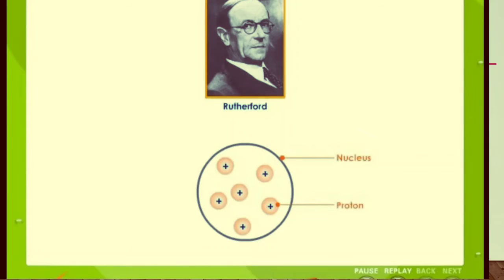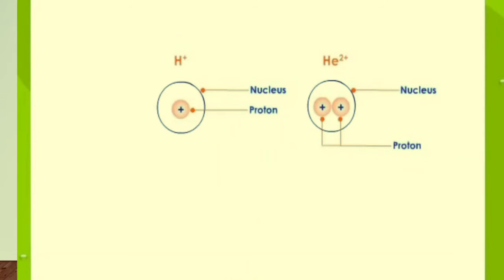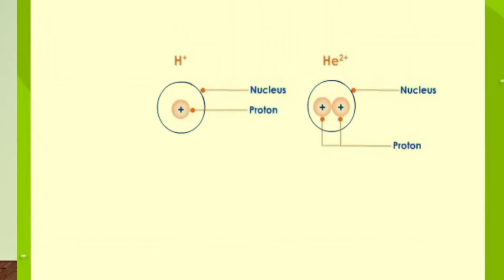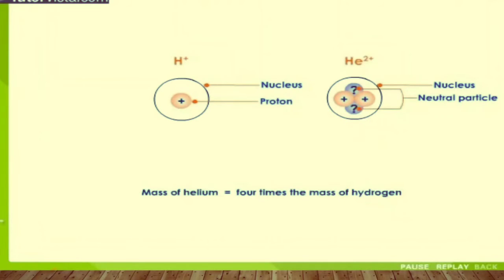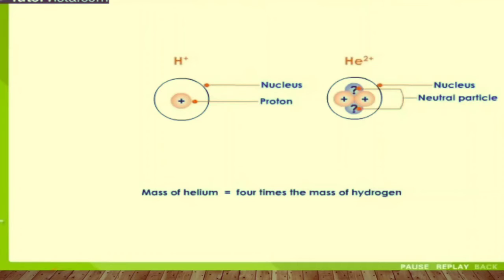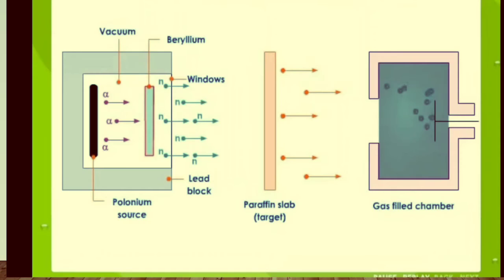U#2 topic# Discovery of neutron